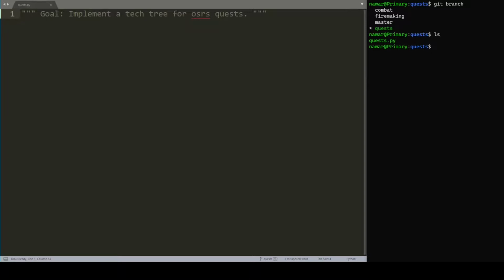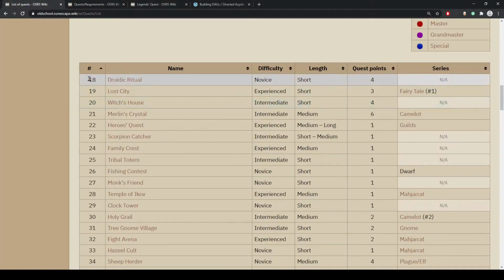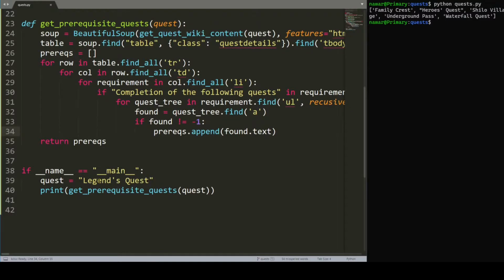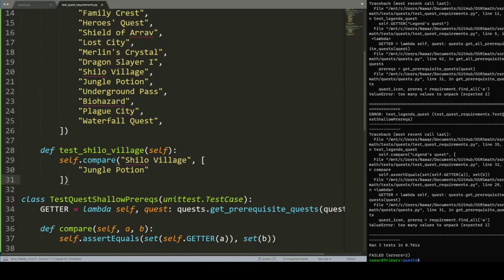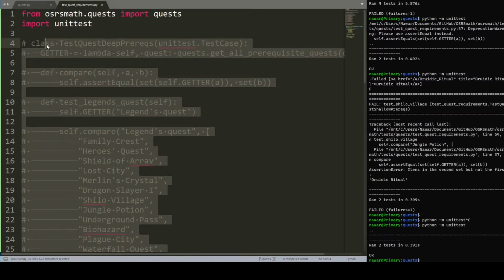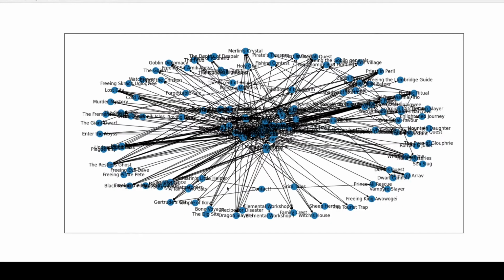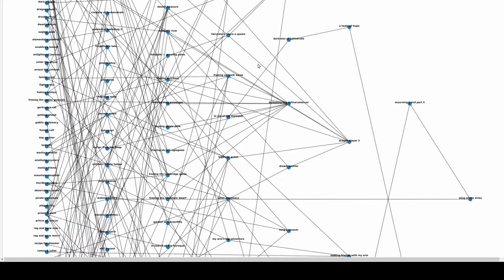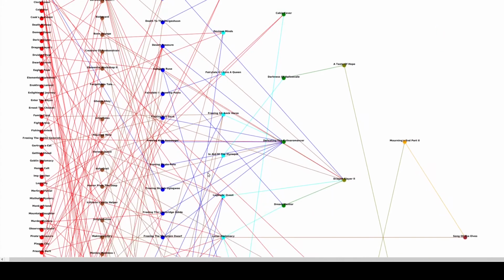Building a Quest Tree - Optimizing Runescape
Today, we build a tech tree for the Old School Runescape quests as part of my "Optimizing (Old School) Runescape" video series / project!

Edit: Sorry for the choppy editing at the start, my cat was yelling...

Introduction: (0:00​)
Outline: (0:38)
List of Quests: (1:25)
Parse HTML Requirements (2:20)
Legend's Quest Issue (7:25)
Graphing (9:02)
Outro (12:46)